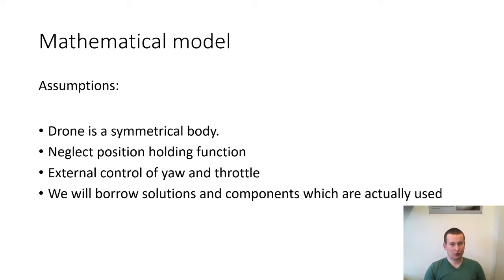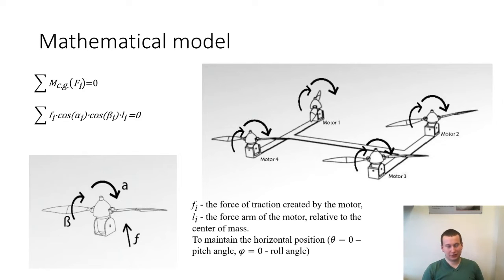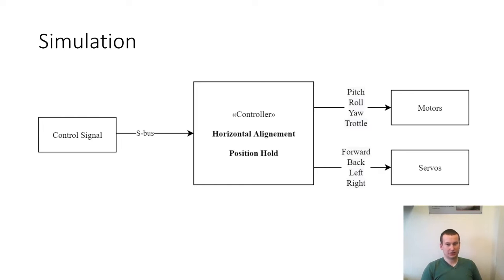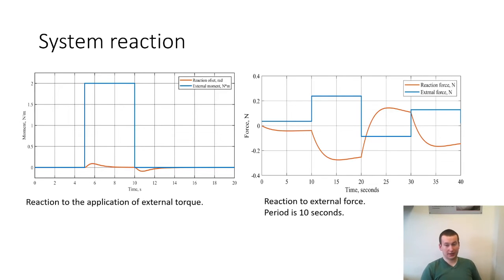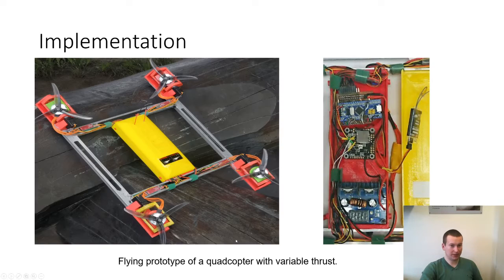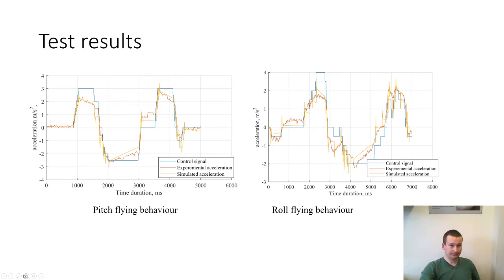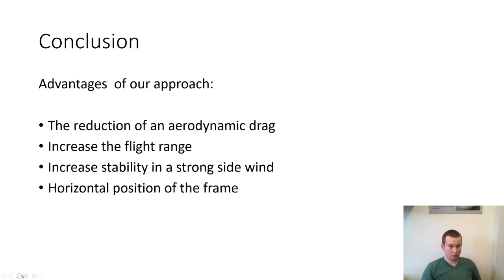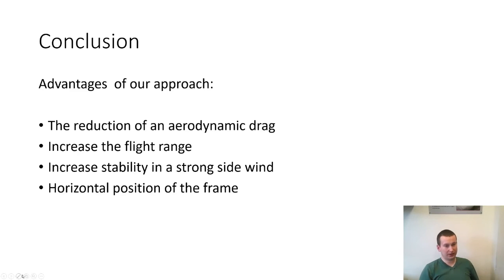#437 Viktar Beliautsou Development of an unmanned aerial vehicle stabilizing system with variable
#437 Viktar Beliautsou - Development of an unmanned aerial vehicle stabilizing system with variable thrust vector.
An unmanned aerial vehicle, built on the basis of a quadrocopter with the ability to change the thrust vector of each motor, will have an advantage over a similar device without a variable thrust vector. This advantage is achieved due to the absence of the need to create pitch and roll angles for the occurrence of driving forces and reactions to external excitations. However, when stabilizing such a system, it is necessary to take into account much more parameters, so it is possible to consider a larger number of possible control systems.